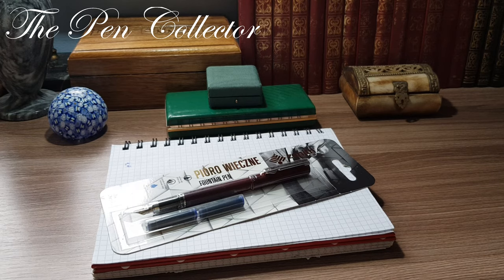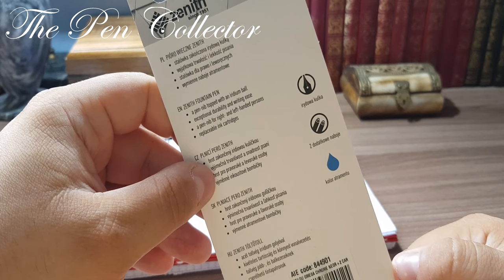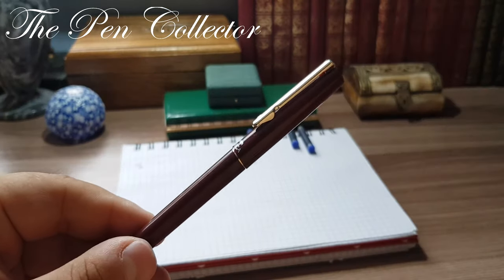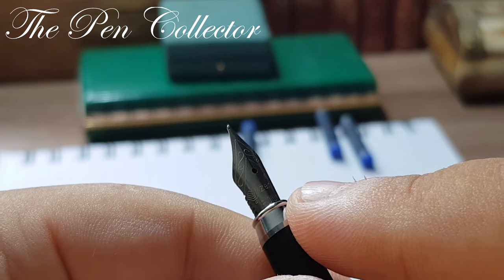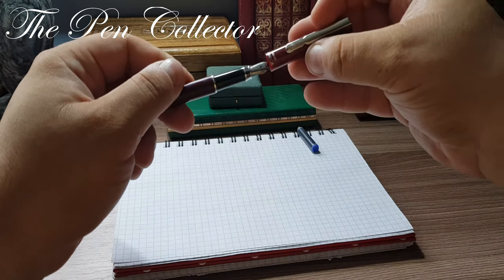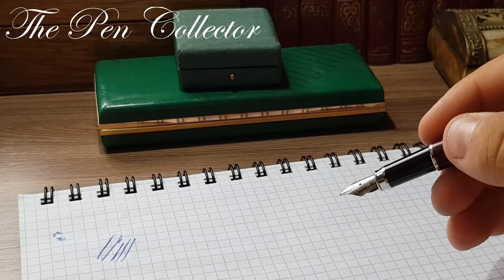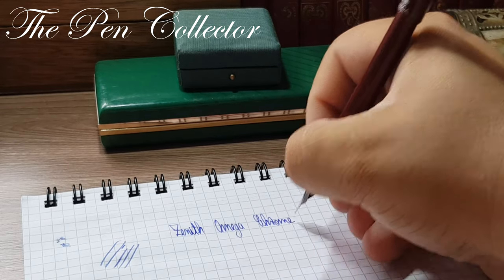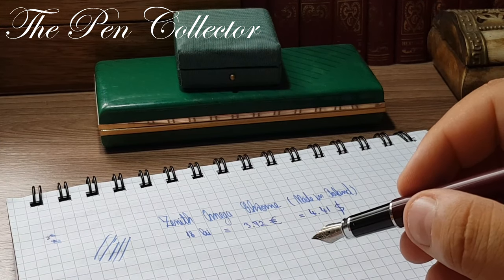ZENITH Omega Chrome Fountain Pen Review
Welcome friends to another episode of new affordable school fountain pens!
In this episode I will review a fountain pen made in Poland, the Zenith Omega Chrome.